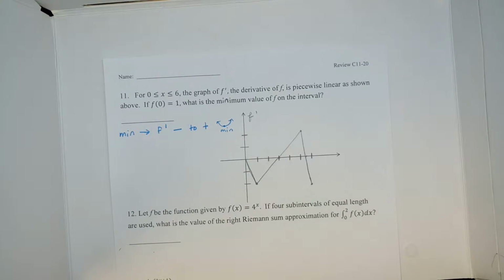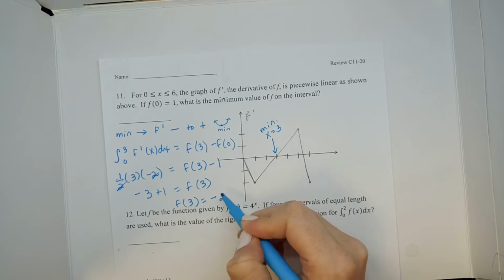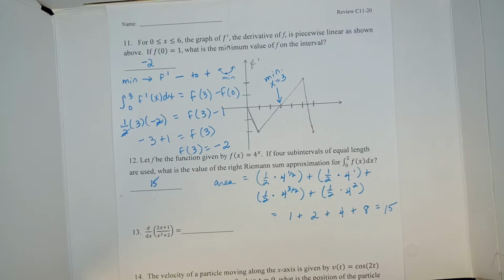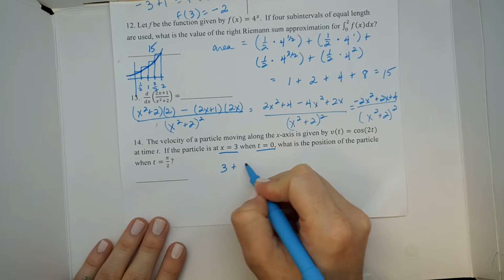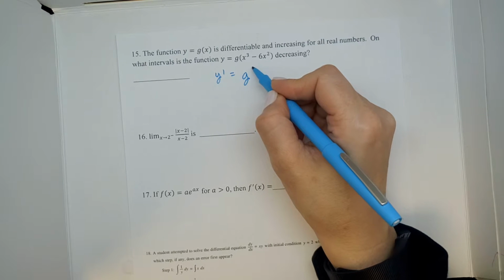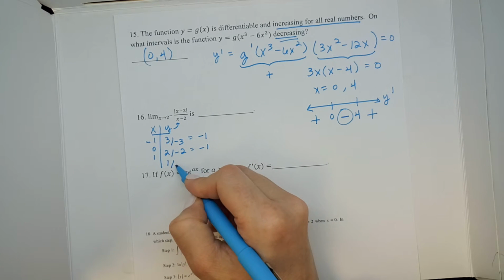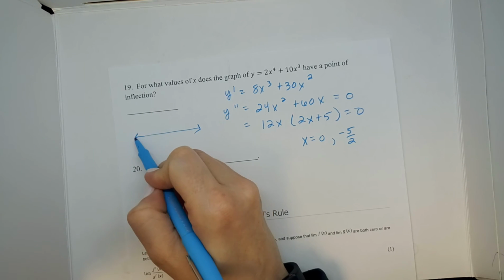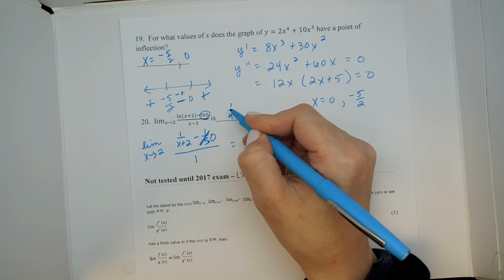Review C11 20